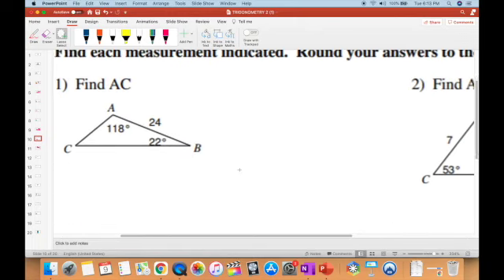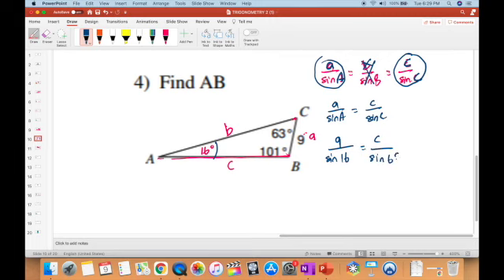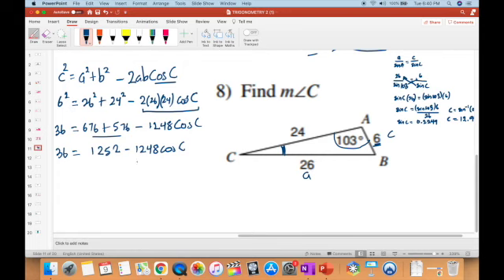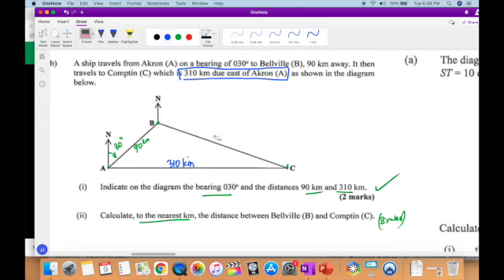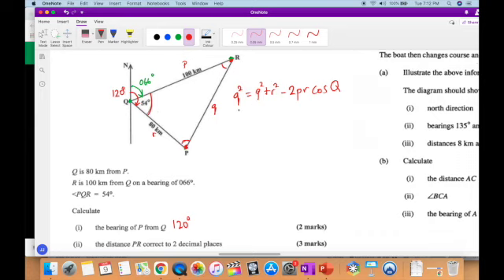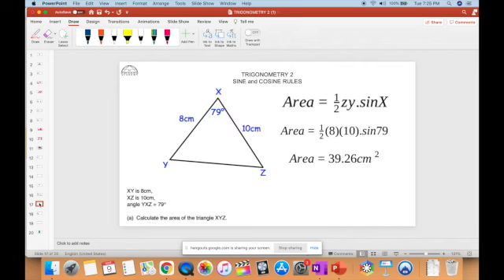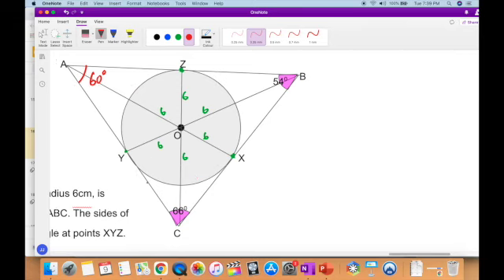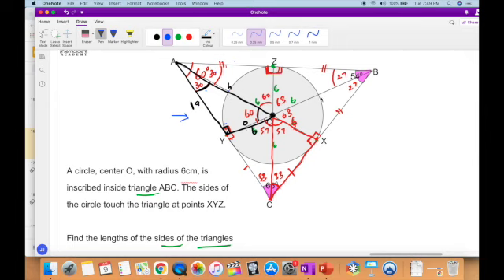36. CSEC MATHEMATICS: Trigonometry 2, Bearings and Area Sine Formula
TRIGS 2: BEARINGS and AREA SINE FORMULA